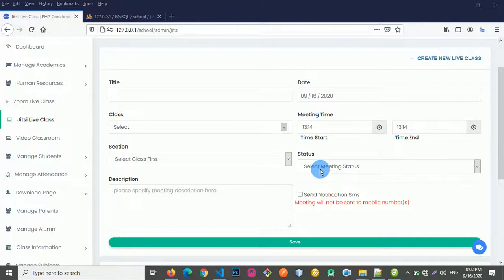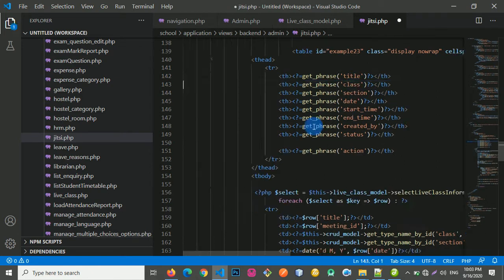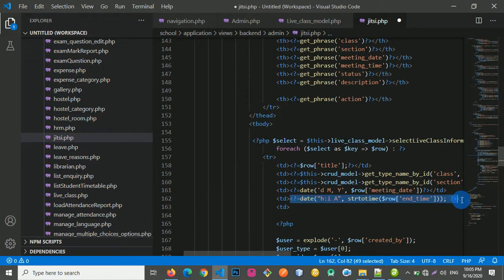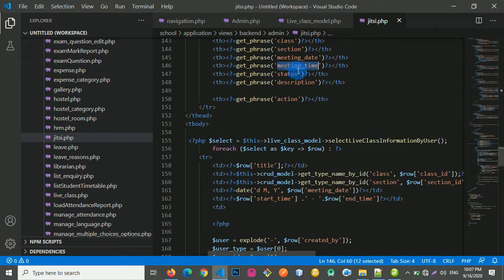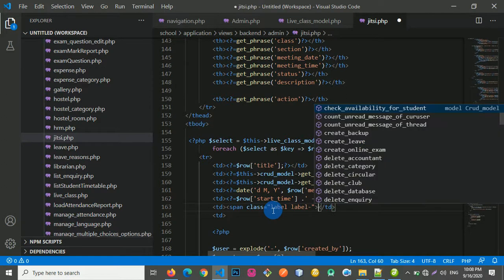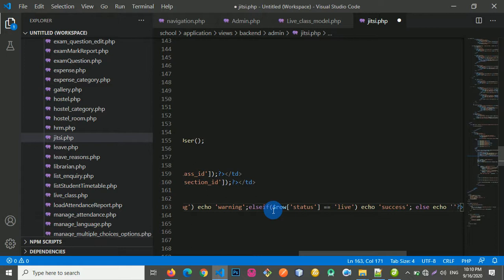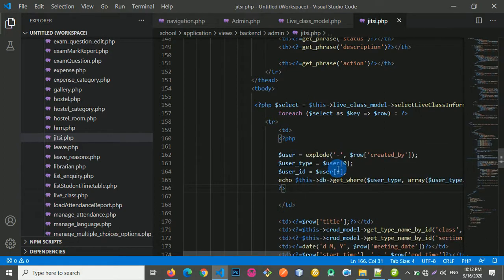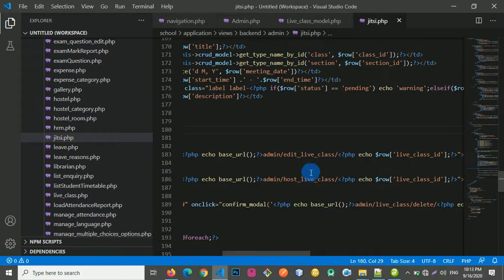Preparing HTML Table to Select Jitsi Information